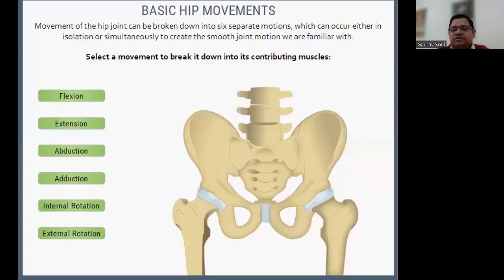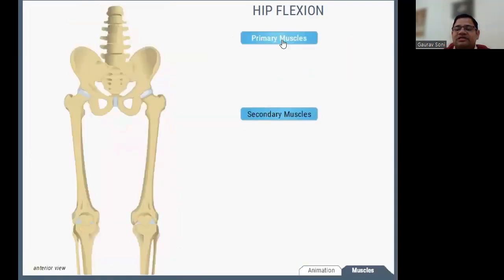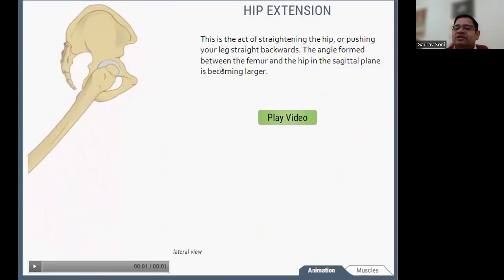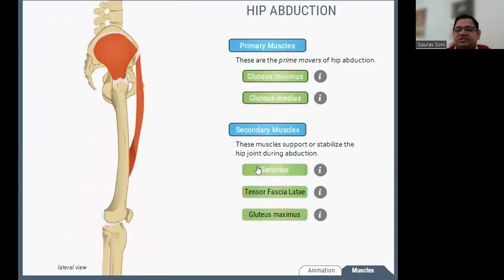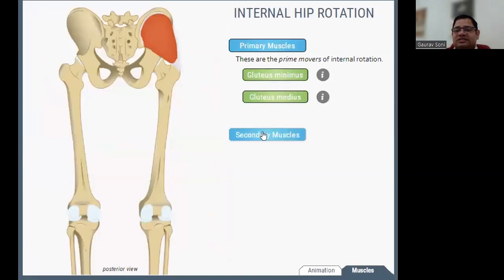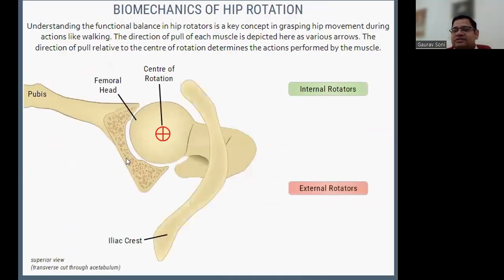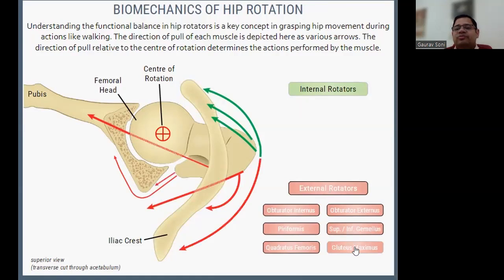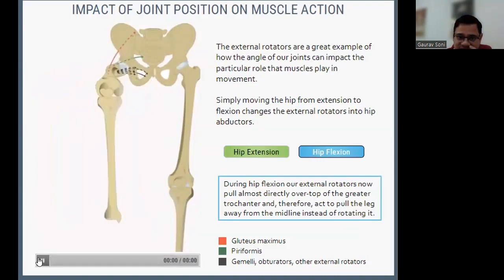Movements of Hip joint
here you will learn the movements of the Hip Joint and their demonstration along with the muscles assisting the movement.